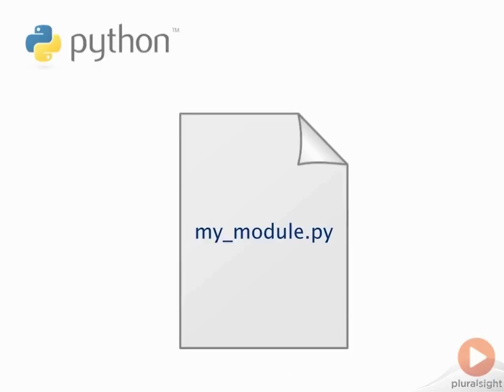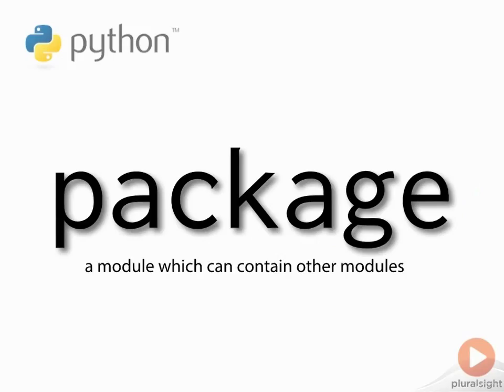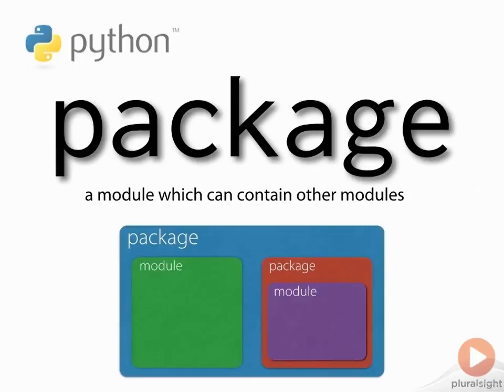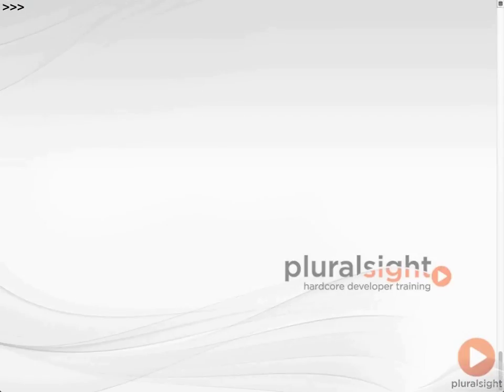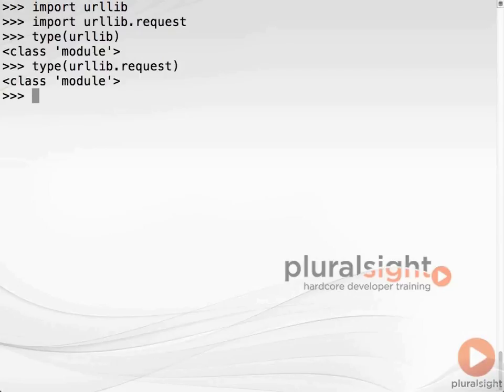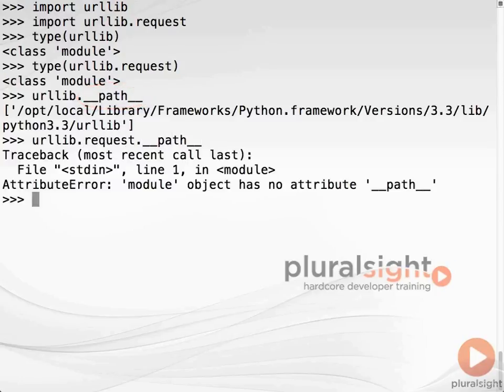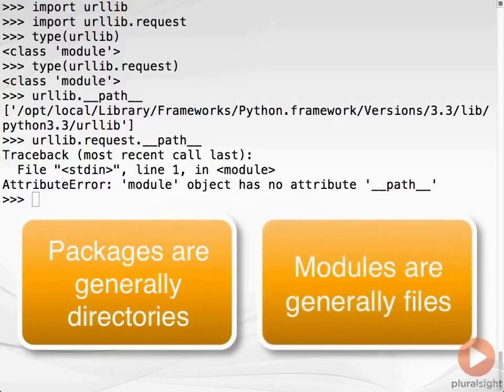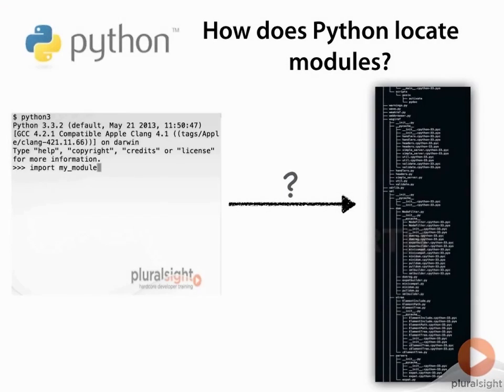Python Beyond basics- Organizing larger Programs